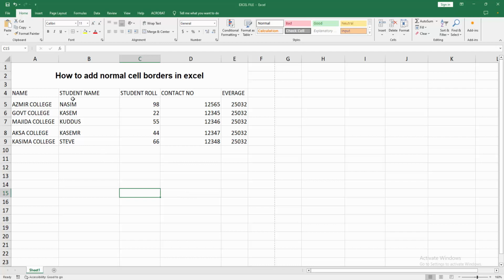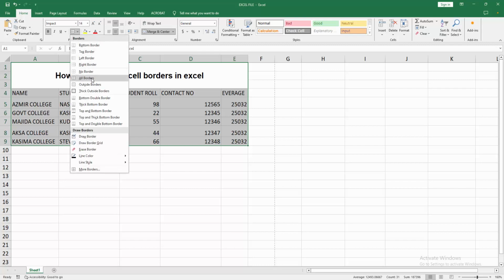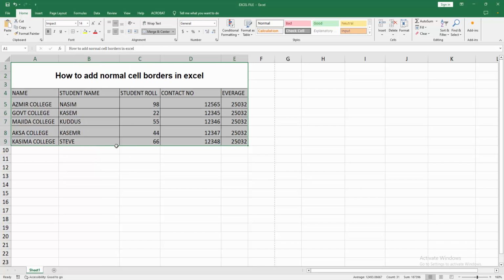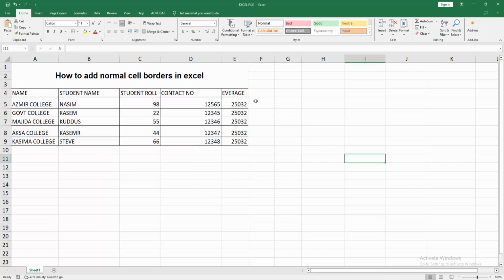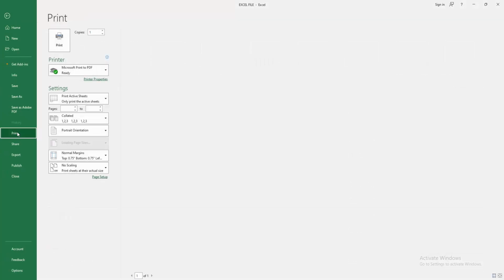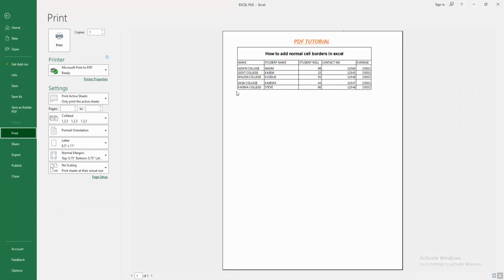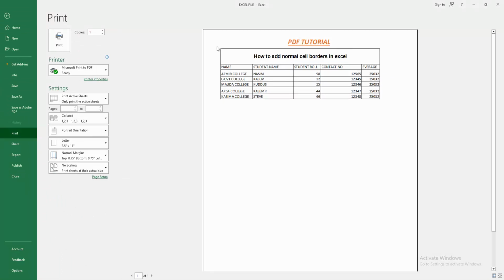How to add normal cell borders in excel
Assalamu Walaikum,
In this video I will show you, How to add normal cell borders in excell.  Let's get started.